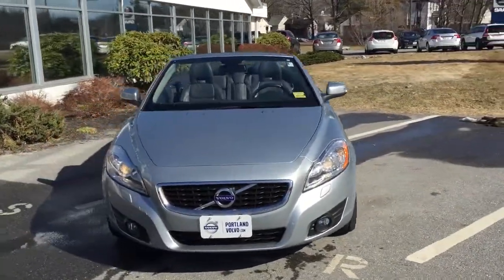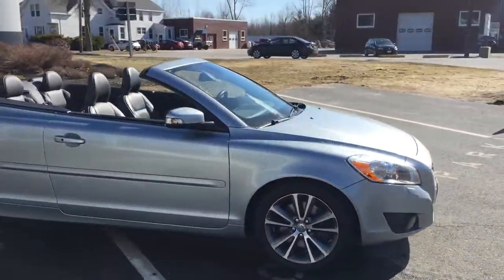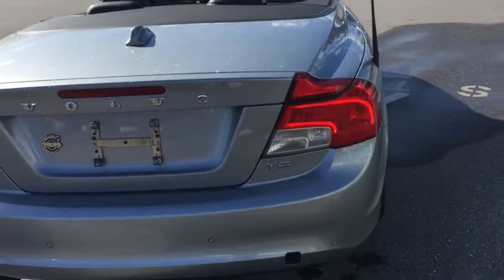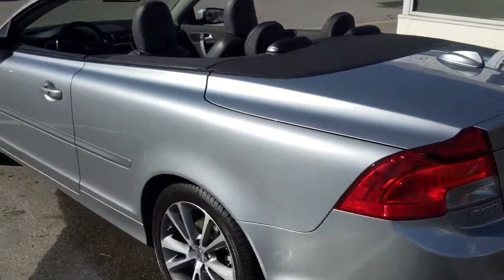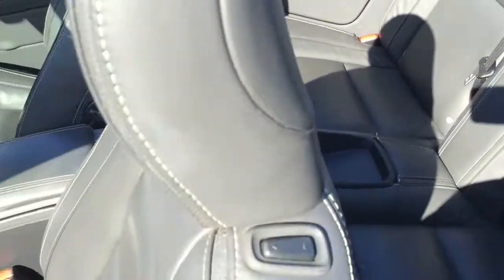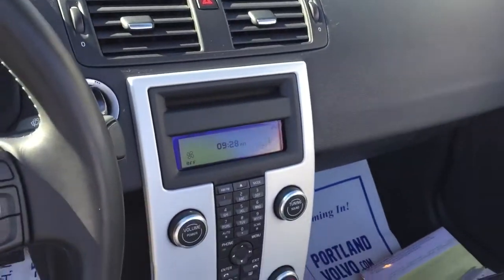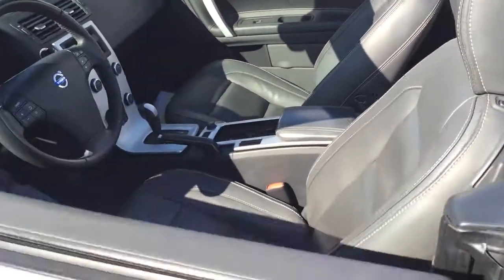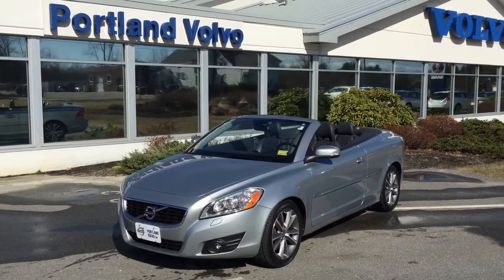4049A - 2012 Volvo C70 T5 Hardtop Convertible from Portland Volvo